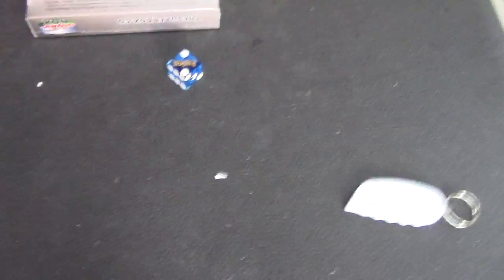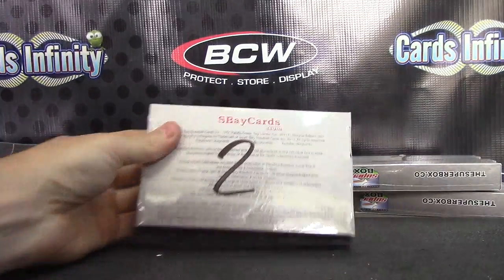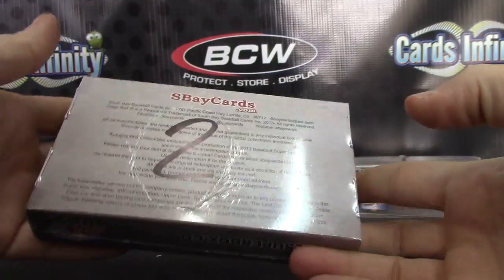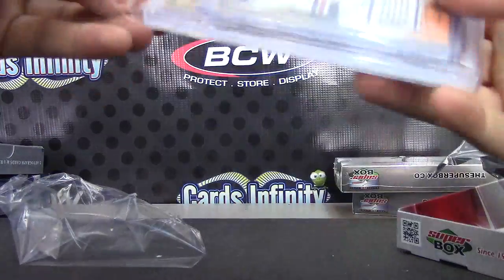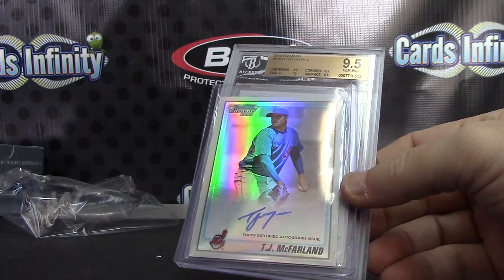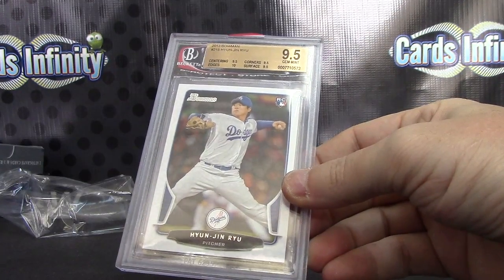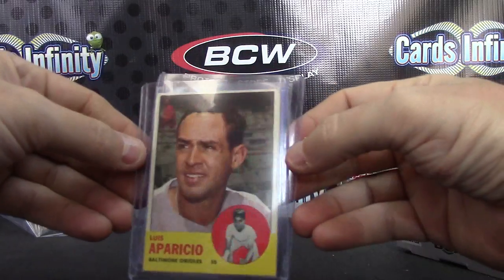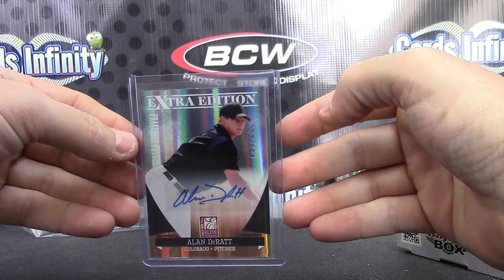Kyle's 2013 Super Box Baseball Box Break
Thanks a lot Kyle, Chris J.